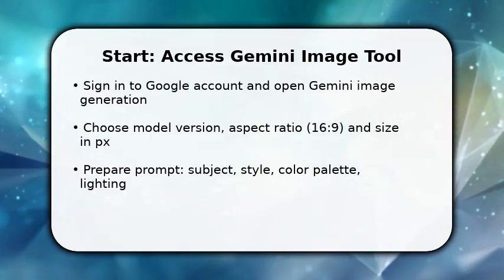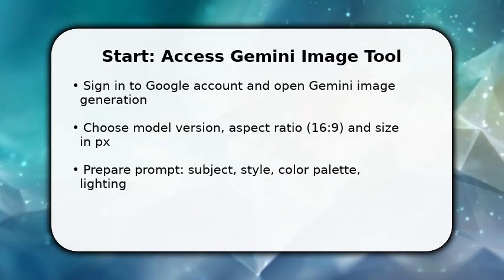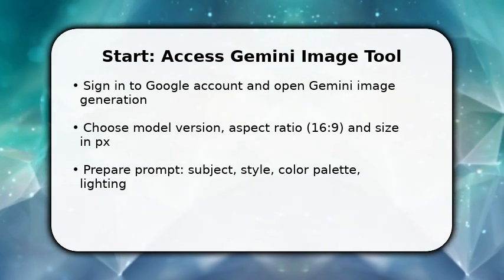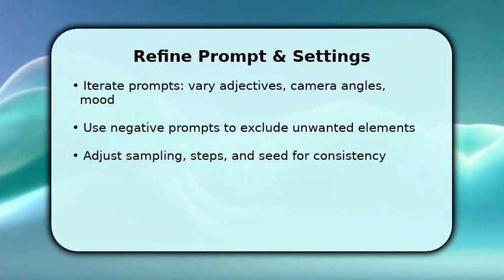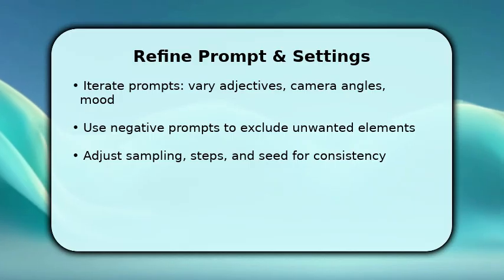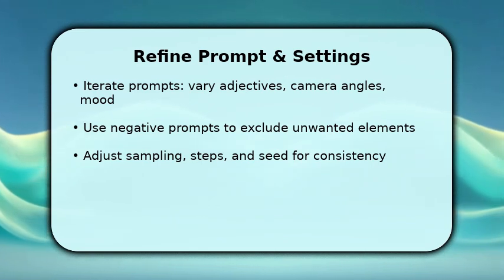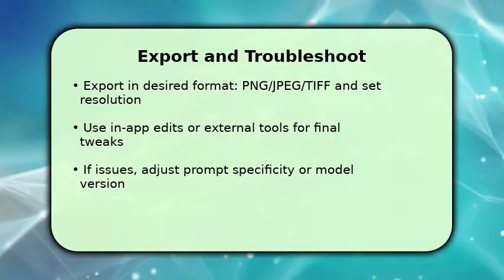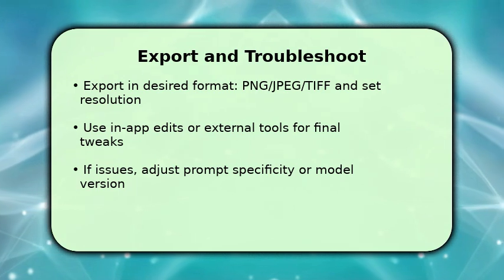How to Make Image with Google Gemini - Step by Step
How to Make Image with Google Gemini - Step by Step | 🔒 Surfshark VPN Deal — Stay private and secure. $1.99/mo + 3 Months Free ▸

Learn the step-by extricate process of creating images using Google Gemini with our comprehensive guide. Discover how to leverage this AI tool for your creative projects, from setting up accounts and understanding basic functions to generating stunning visuals tailored to your vision.

Google Gemini, create image, AI art generator, visual creation tutorial, step-by-step guide,